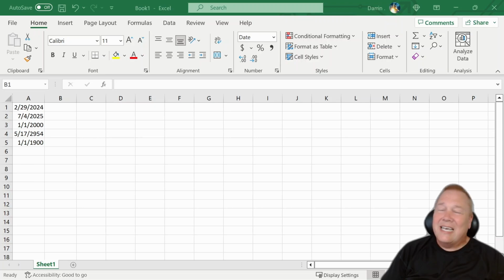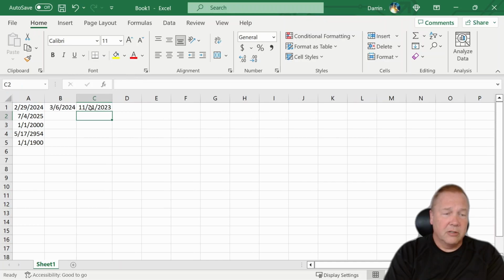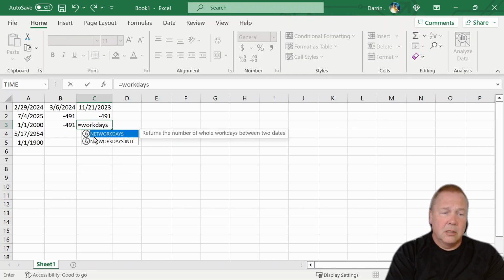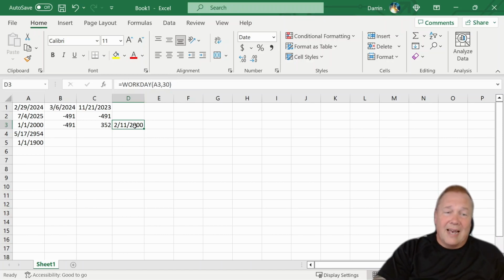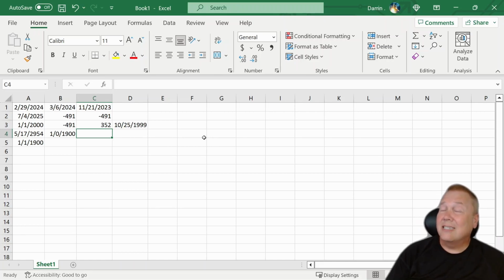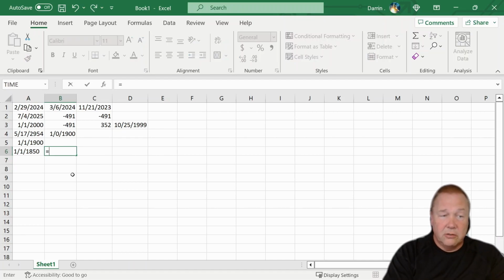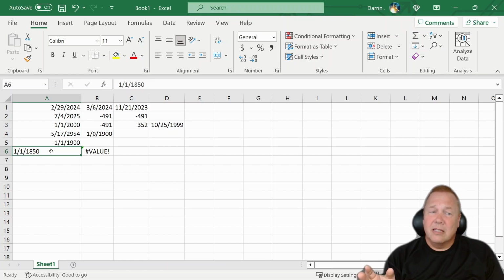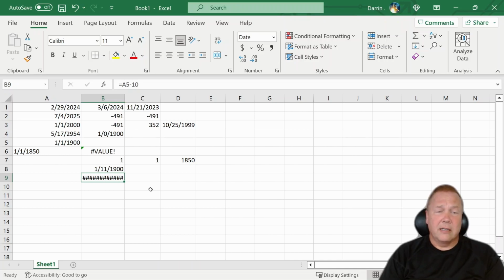Date Functions in Excel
Date calculations in Excel are easy and useful.  There's just a few you need for normal calculations.  Check out the video on manual date and time calculation (link below) if these functions just aren't quite enough to do the job.